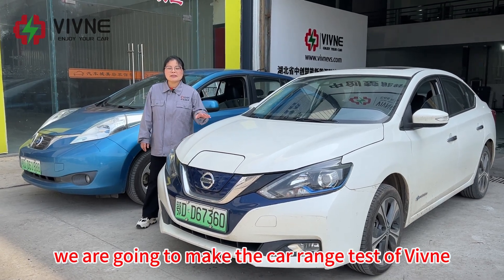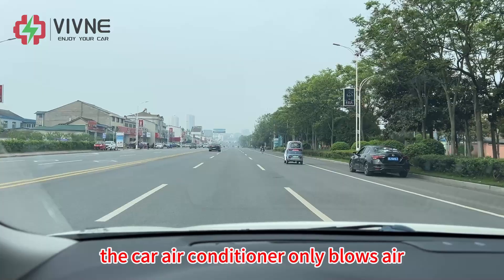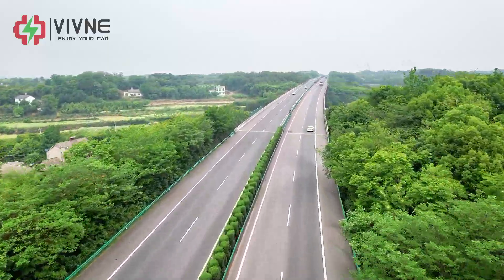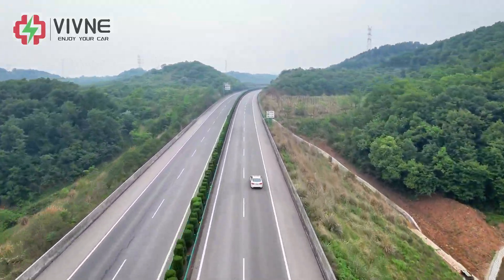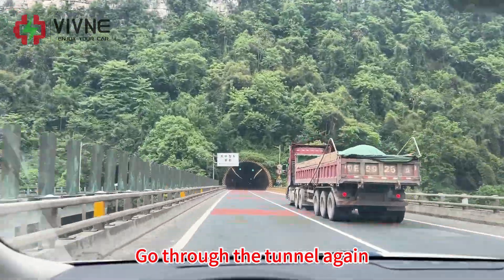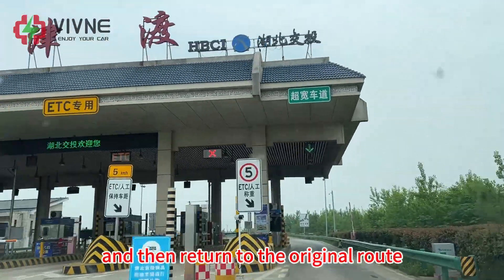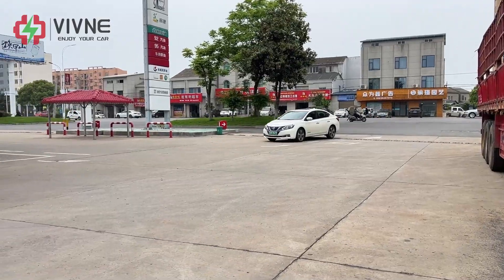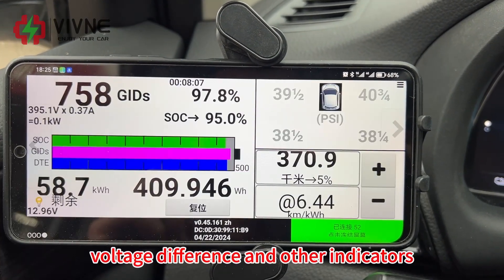Car range test of Nissan Leaf 62kwh full highway with air conditioning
nissanleaf 62kwh We make the car range test of Vivne 62kwh battery pack with Nissan Leaf ZE1. Full highway with the car air conditioner turned on the whole time. Average energy economy is 15.3kwh/100KM. We had re-programmed the BMS. So the dashboard can display the whole correct new mileages and no "turtle" appears the whole process. After 4 and a half hours , we successfully completed the full highway car range test, with the air conditioner on the whole time. Driving speed 100-110km/h. The 62kwh battery pack has a range of up to 300 kilometers. 2 testers. Weight: 90kgs+ 53kgs
Weather:  28℃ and a bit stuffy